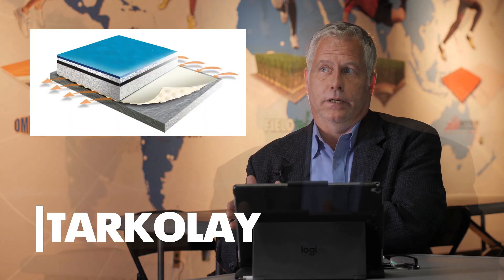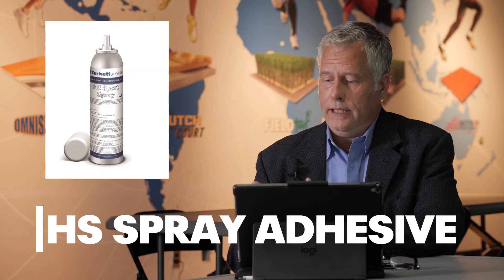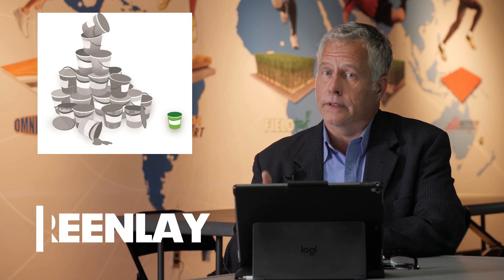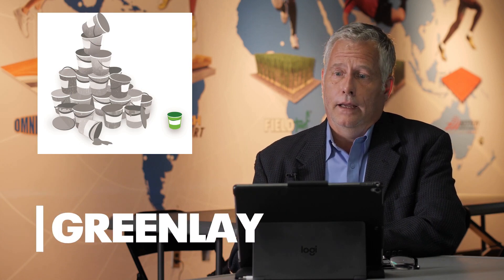Tarkett Sports Installation Systems │ Tarkett Sports Innovation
As part of our technical video series, Tarkett Sports Indoor's Technical Manager, William Thornton, gives an in depth explanation of the different installation systems for resilient flooring that is offered at Tarkett Sports.

for the more information in regards to sports flooring standards.